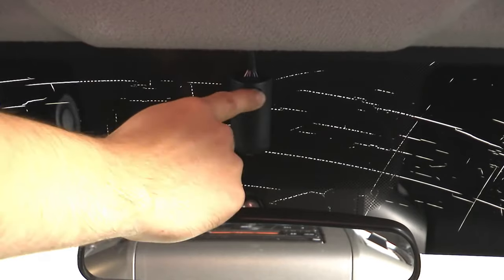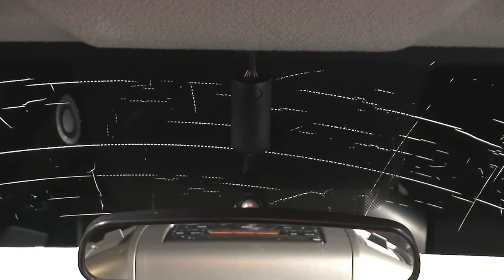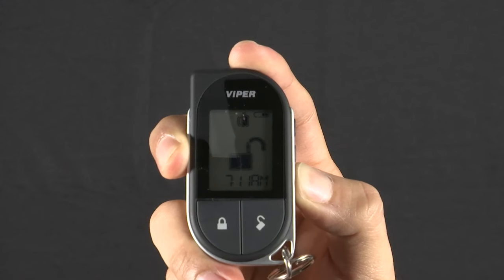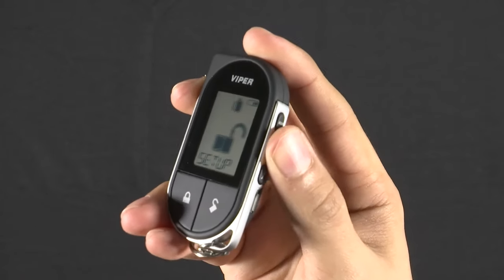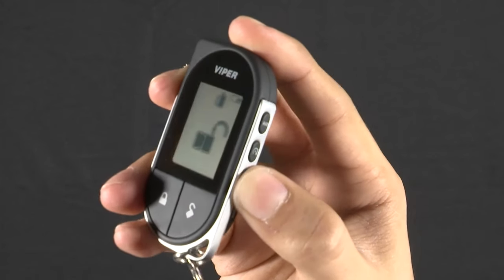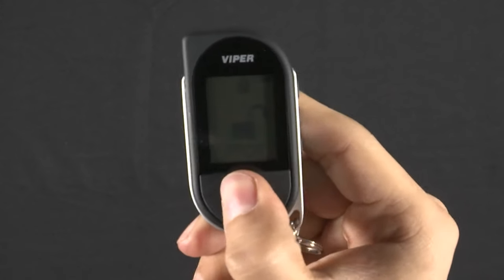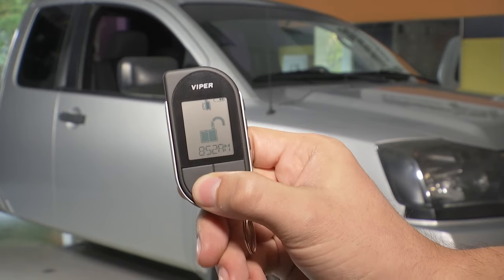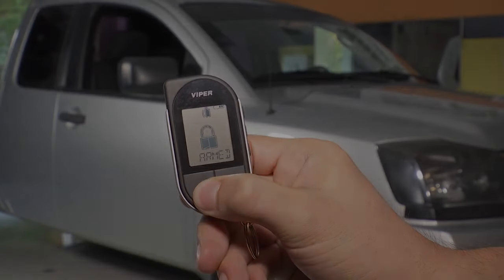Viper 7756V Remote Control Pairing Instructions For Viper, Python and Clifford 2-Way LCD Systems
Video showing how to pair your Viper, Python and Clifford 7756V remote control to your Viper system.